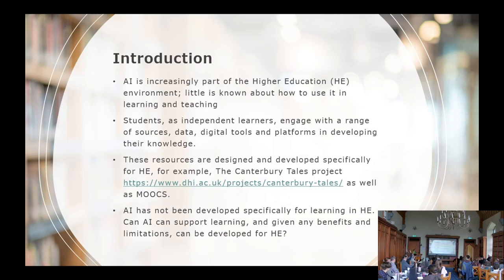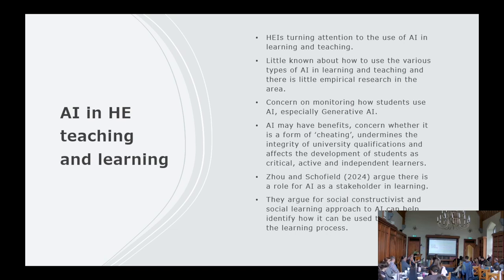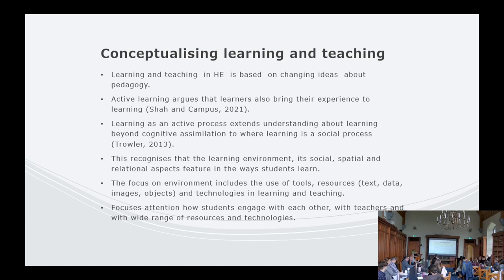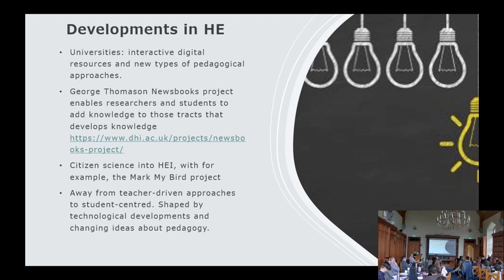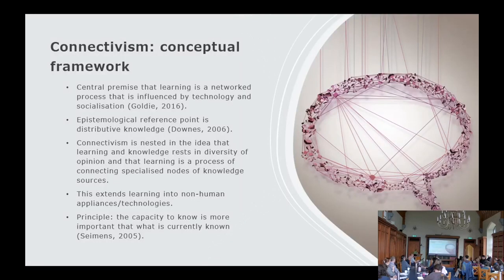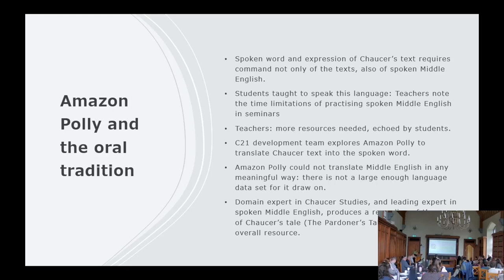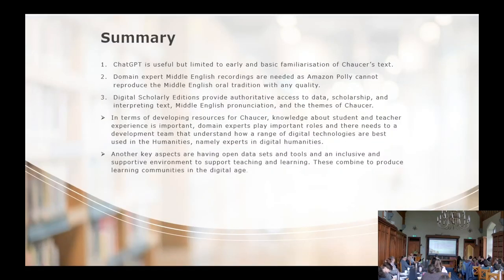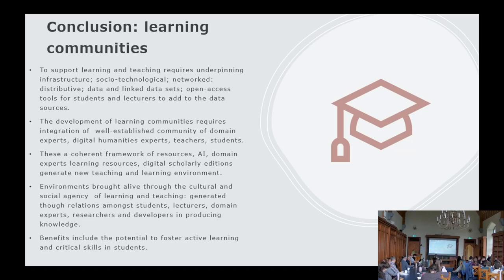AI, domain experts and Digital Scholarly Editions in Higher Education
Developing a coherent resource for Chaucer Studies in the Digital Age: The Use of AI, Domain Experts and Digital Scholarly Editions in Higher Education

Bridgette Wessels (University of Glasgow)

Presented at the International Symposium on the Future of Digital Editing & Publishing, University College Cork, June 2024.

Abstract & Bio

AI is increasingly part of the Higher Education (HE) environment, but little is known about how it may or may not be used in learning and teaching. Students, as independent learners, engage with a range of sources, data, digital tools and platforms in developing their knowledge. These resources are designed and developed specifically for HE, for example, The Canterbury Tales project, as well as MOOCS. AI, however, has not been developed specifically for learning at HE level. The issue is whether AI can support learning, and given any benefits and limitations, whether it can be developed for HE. To address this issue, this paper discusses the use of Generative AI (ChatGPT), neural language processing (Amazon Polly), and Digital Scholarly Editions (DSEs) in Chaucer studies. The discussion is based on the ‘C21 Editions’ project, which undertook qualitative co-creative research with US and UK students, lecturers, domain experts and developers, using a social theory of learning,

BRIDGETTE WESSELS is Professor in the Sociology of Inequalities at the University of Glasgow. Her research focuses on social exclusion and digital divides, financial exclusion and the e-economy, social media and political inequality, health inequalities and telehealth, welfare services and (digital) identity, local journalism and inclusion and e-policing, ethnicity and communities. She is also addressing the developing uses of open and big data in open services and data-driven science

About the C21 Editions project

The International Symposium on the Future of Digital Editing & Publishing was organised by C21 Editions, an international collaboration between University College Cork, the Digital Humanities Institute at the University of Sheffield, and the University of Glasgow. The project is seeking to explore and make a direct contribution to the future of digital scholarly editing and digital publishing. C21 Editions and the International Symposium on the Future of Digital Editing & Publishing are funded by UKRI-AHRC and the Irish Research Council under the UK-Ireland Collaboration in the Digital Humanities Research Grants, grant numbers AH/W001489/1 and IRC/W001489/1.